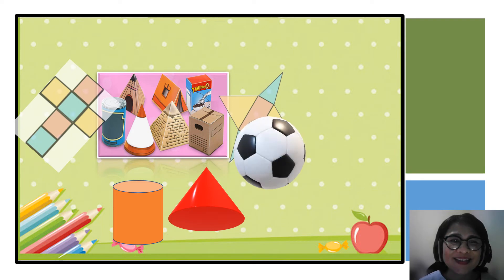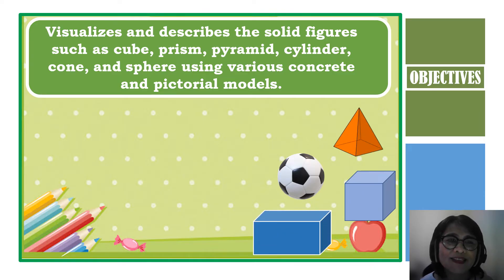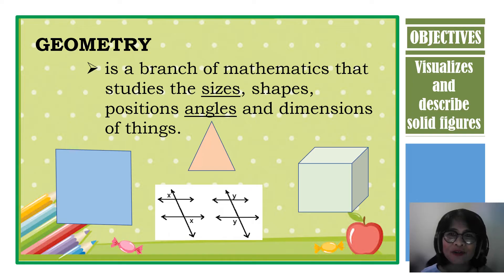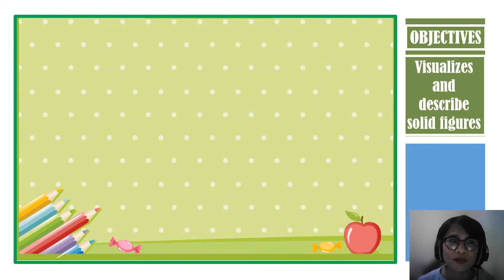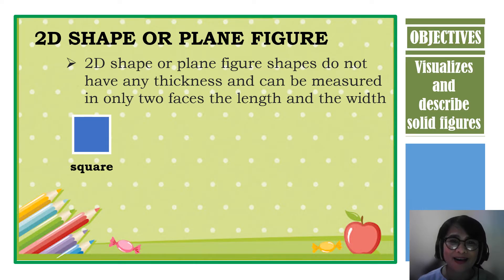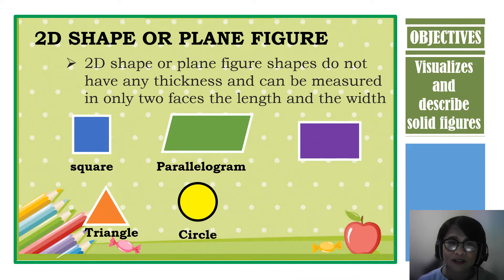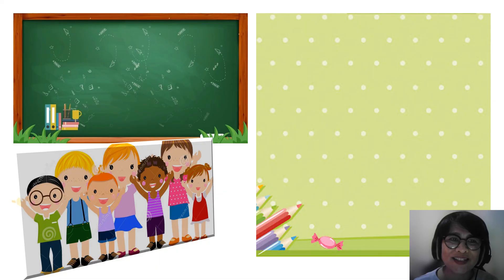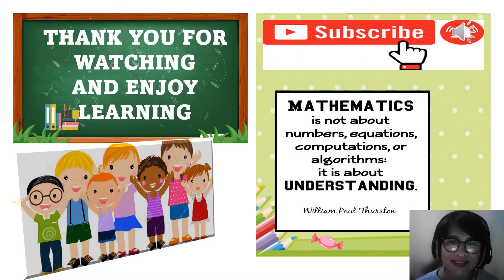VISUALIZES AND DESCRIBE SOLID FIGURE USING MODELS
DESCRIBE SOLID FIGURE SUCH AS CUBE, PRISM, PYRAMID, CYLINDER, CONE AND SPHERE.